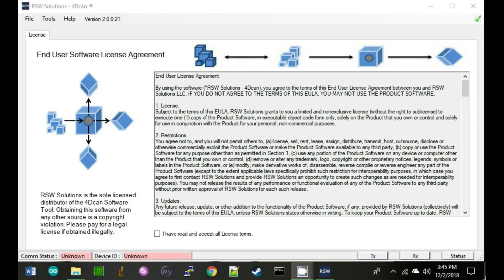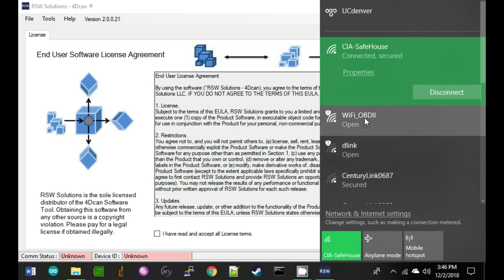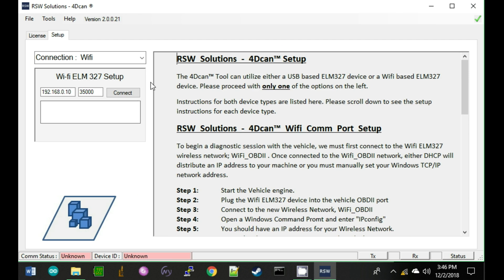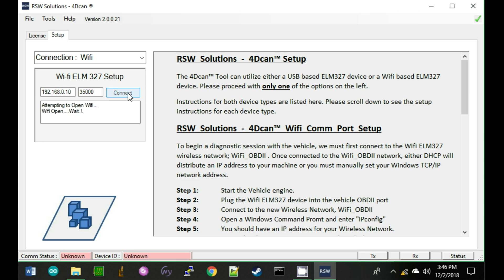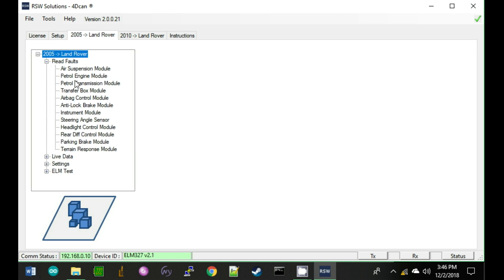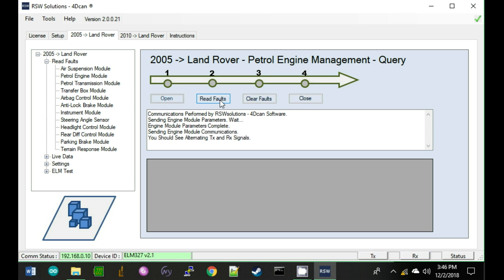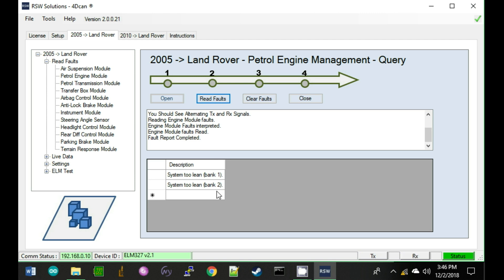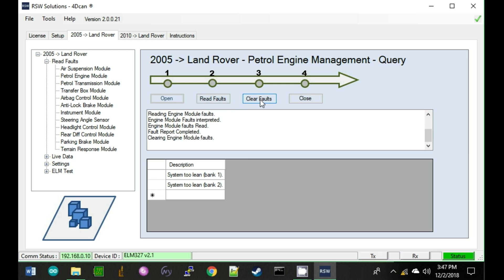Land Rover LR3 - System Too Lean Check Engine Light (P0171 - P0174)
Only Use DENSO Sensor 197-6020 as a replacement. I diagnose the faults on an LR3 engine ECU and replace the Mass Air Flow Sensor.

Remember that I replaced this sensor after checking the Short Term and Long Term fuel trims. Also made sure that there were no air vacuum leaks in the system. The Short Term and Long term trims were good at idle but all over the place during acceleration.

The Delphi sensors are junk and do not resolve the issue.